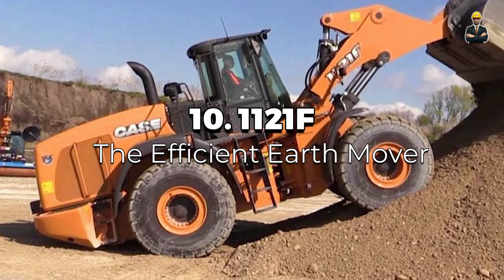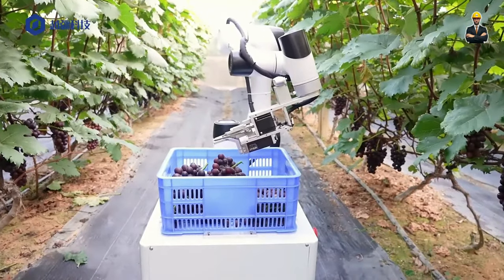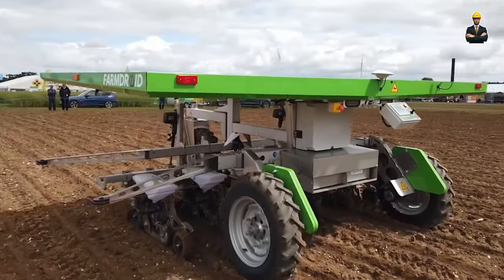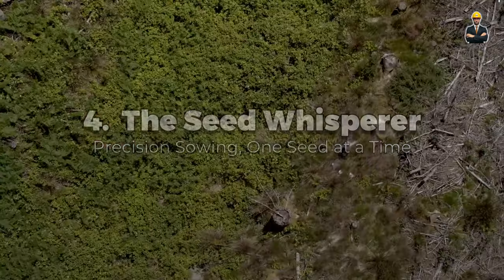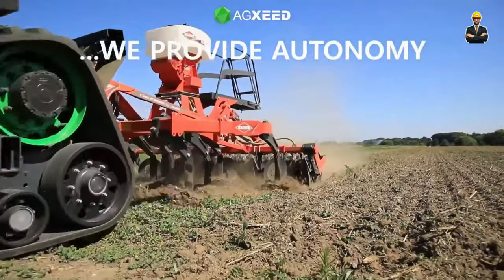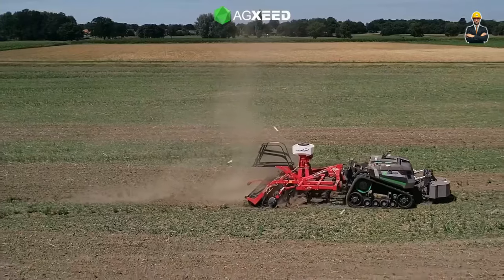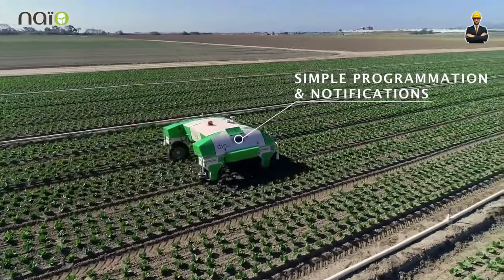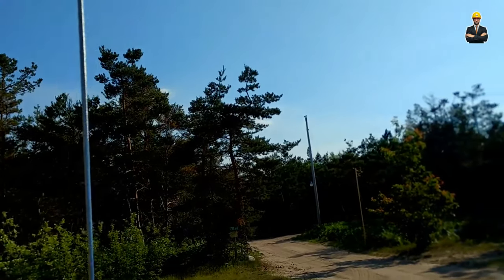10 Mind-Blowing and Unbelievable Futuristic Agriculture Machines You Need to See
🏆 Get ready to be blown away by the future of farming with these 10 unbelievable agriculture machines! From robotic harvesters to AI-driven planting systems, the advancements in agricultural technology will leave you in awe. Join us as we explore the cutting-edge innovations revolutionizing the way we grow and harvest crops. Don't miss out on witnessing the incredible capabilities of these futuristic machines!